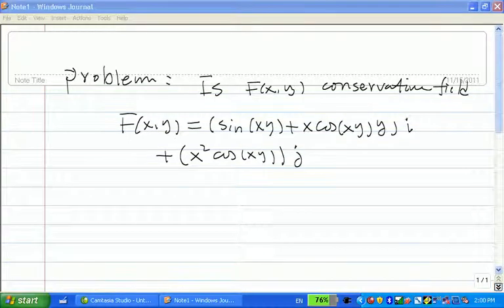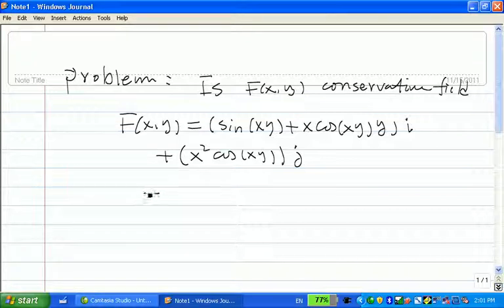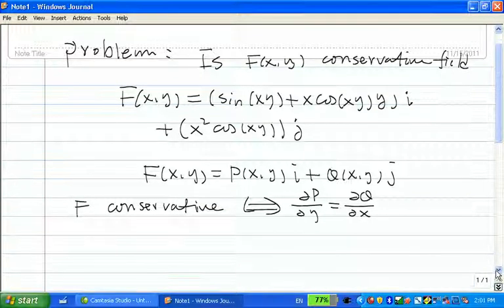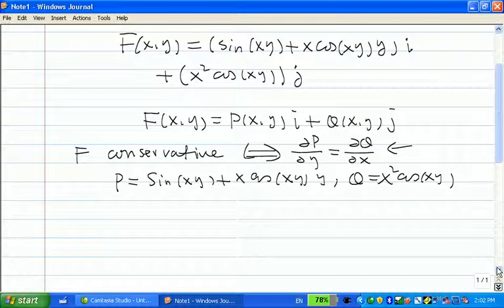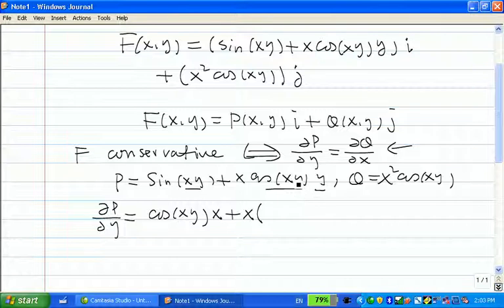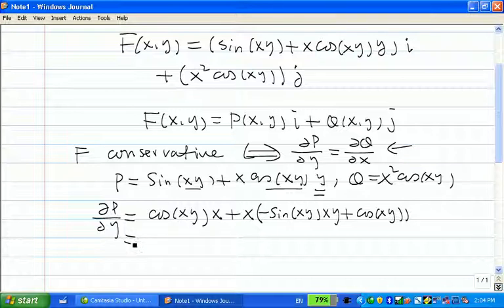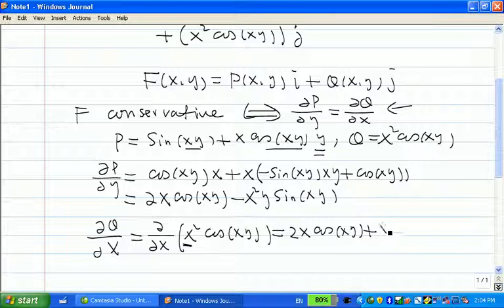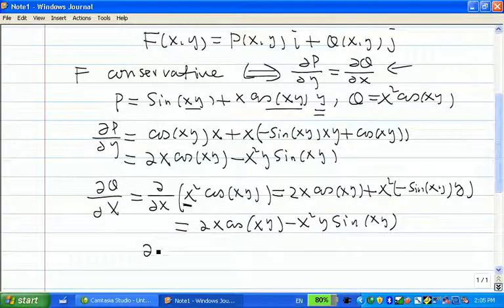hw17.3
Calculus III